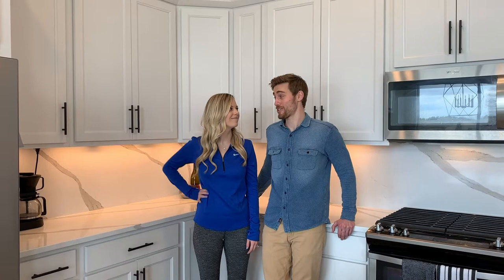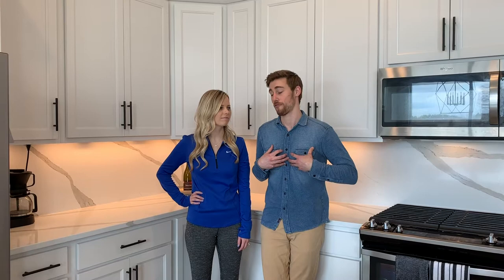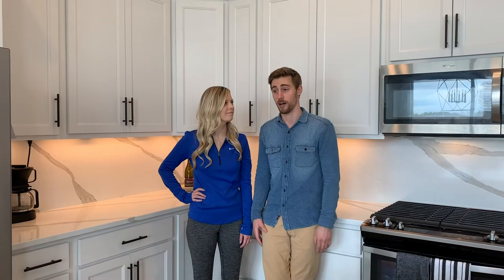Ostlund's Get Creative - Update!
We're back with a little update from Steph and Eric now that they are all moved in! Want to read Steph's blog on her experience building with us?